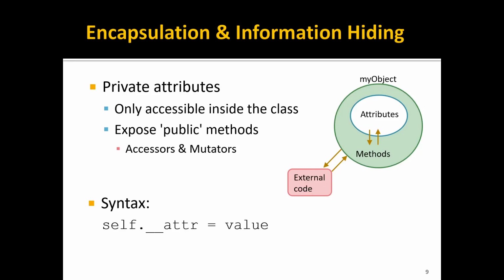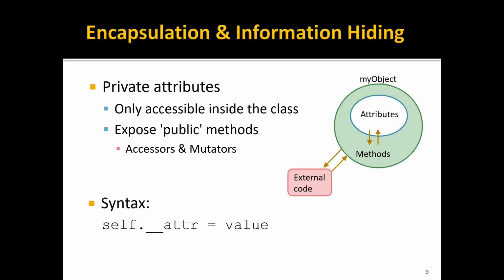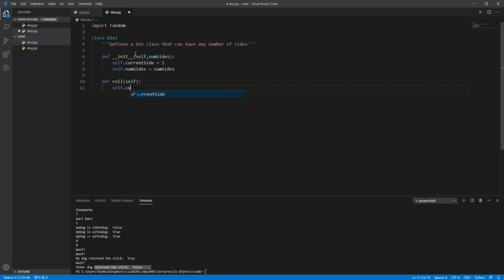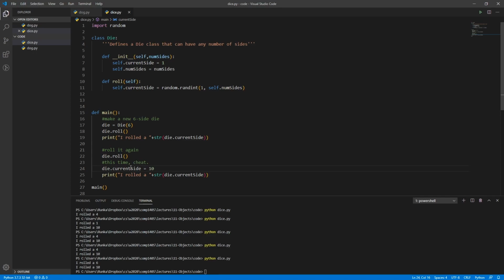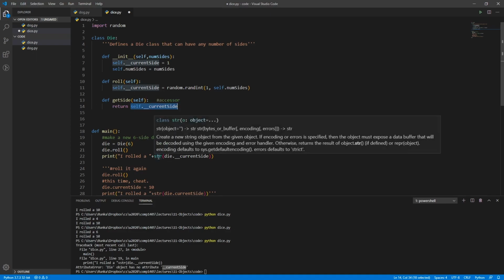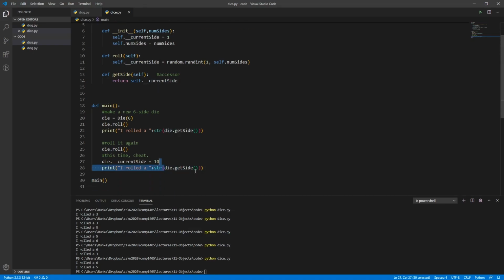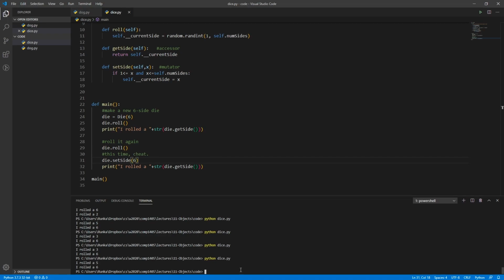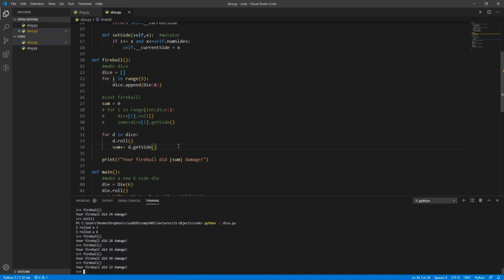Ch11.3 - Information Hiding